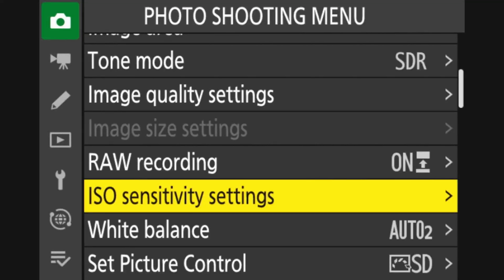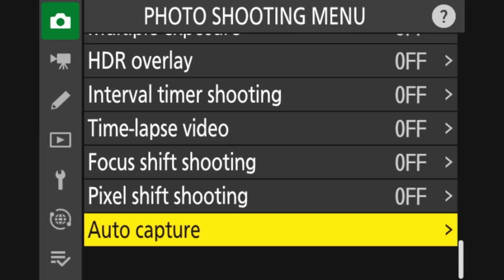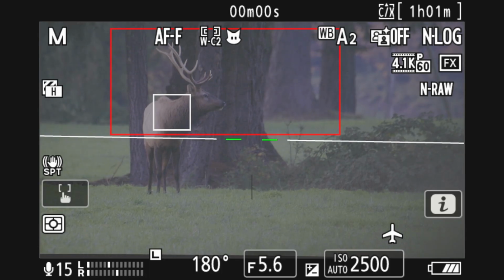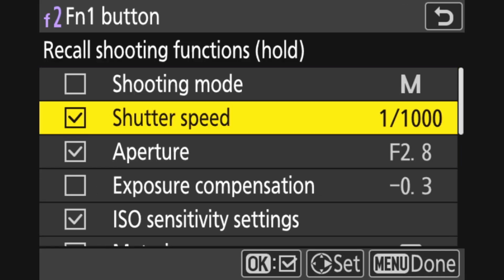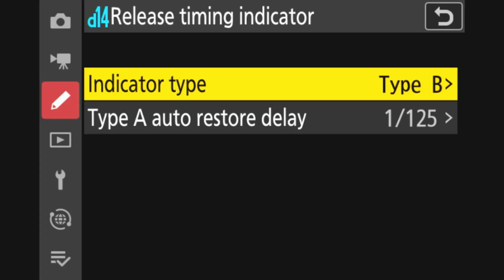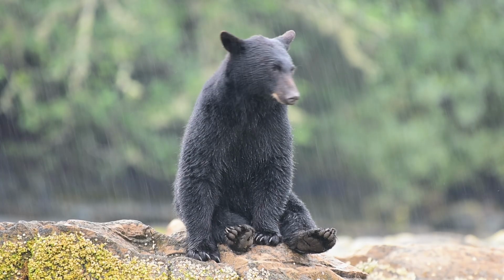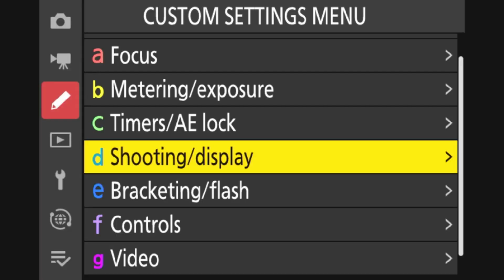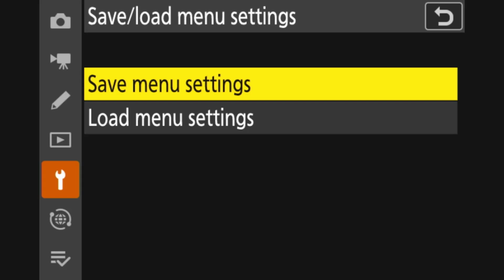Nikon Z8 Professional Setup - Shooting Bank C , Discussion with free Download link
If you are struggling to get your Nikon Z8 setup for wildlife this video series will help you get a much better understanding of the Nikon menus and setup options to take control of your camera like a pro. In this video we will explore my Shooting Bank C Wildlife Settings.  If you haven’t watched any of the videos in this series this is a continuation of the discussion on how I use my Nikon Z8 and shooting banks.
As a professional wildlife photographer with over 20 years of using Nikon cameras I will discuss how I use the shooting banks with links down below of full settings setup.

Shooting Bank D Settings (Coming Soon)

Donate to my Channel to help me continue to bring you videos on gear, and techniques for Wildlife Photography

Affiliate Links for the Gear I use and recommend.
Camera Equipment
Nikon Z8 Camera Body
DJI Osmo Pocket 3
DJI Osmo Action4
Nikon 200-500 mm Lens
Nikon 18-35mm Wide Angle Lens
Rode Wireless Pro
Comica VM-20 Shotgun Mic
Leofoto LN 364C Tripod